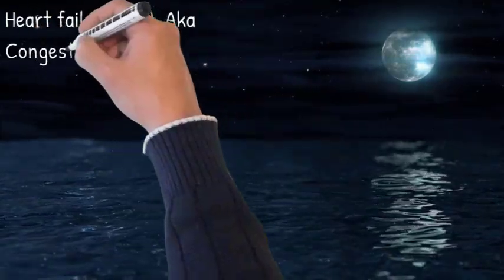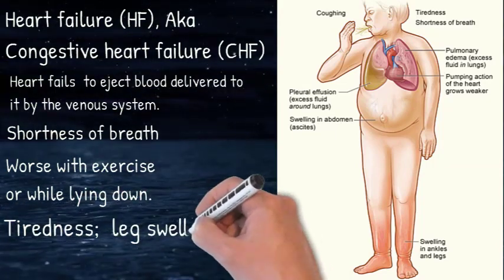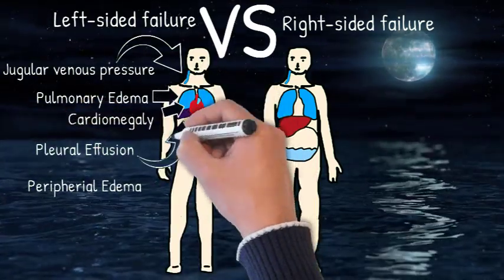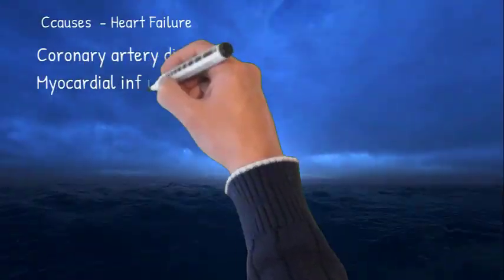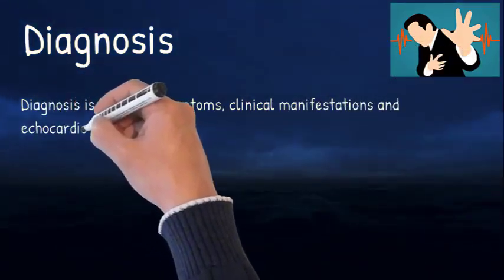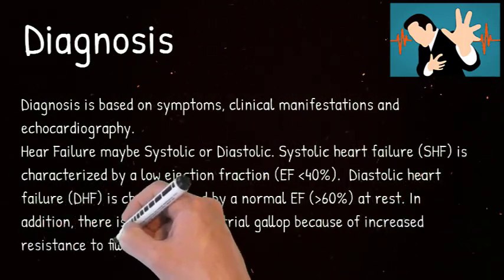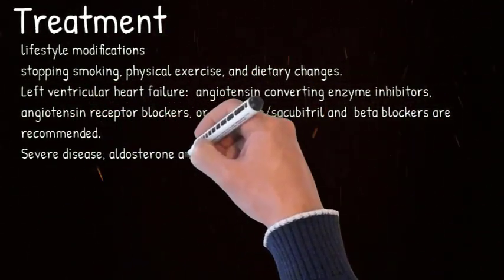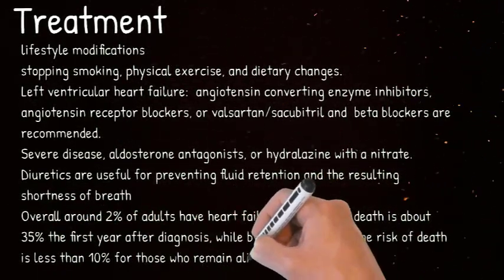Heart failure Symptoms, causes, Treatment. Left heart failure vs right heart failure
Heart Failure
Congestive Heart failure
what heart failure means?

what heart failure feels like?

what heart failure looks like?

what's heart failure?

how heart failure is diagnosed?

what does heart failure mean?

what does heart failure feel like?
when heart failure gets worse

when does heart failure occur

when congestive heart failure is fatal

when is heart failure fatal

when is heart failure diagnosed

when is congestive heart failure terminal

when is congestive heart failure diagnosed

when is congestive heart failure in final stages